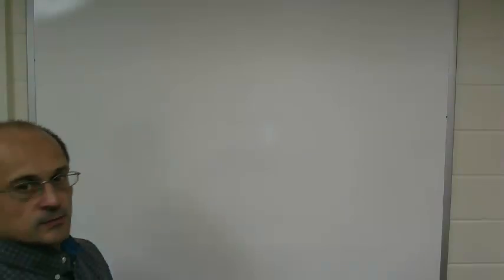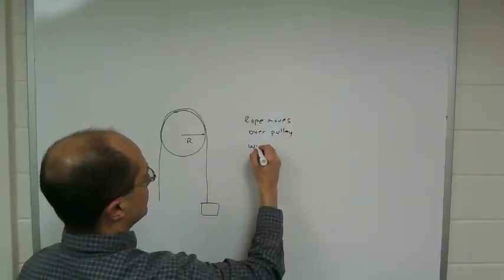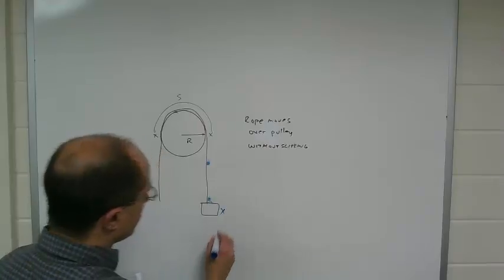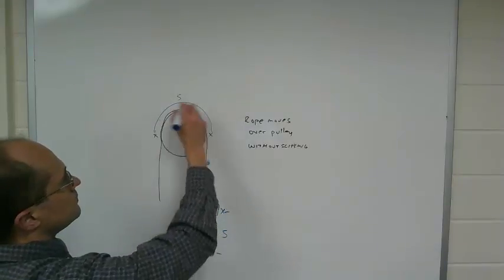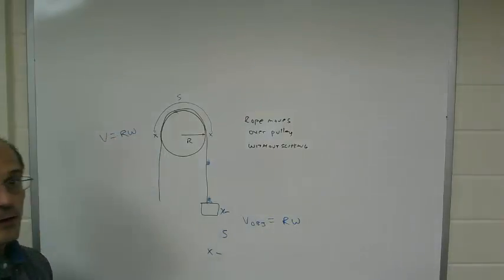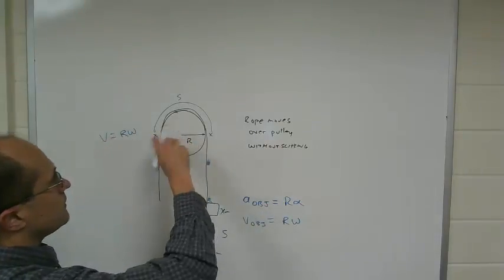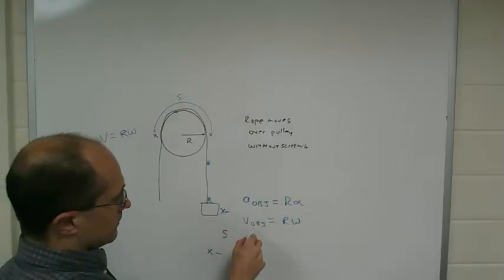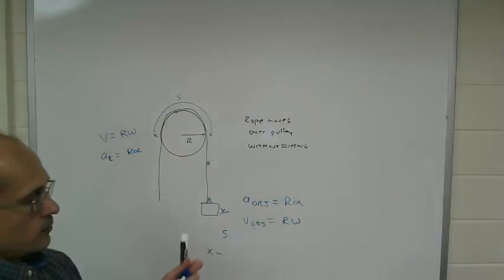rope pulley constraint